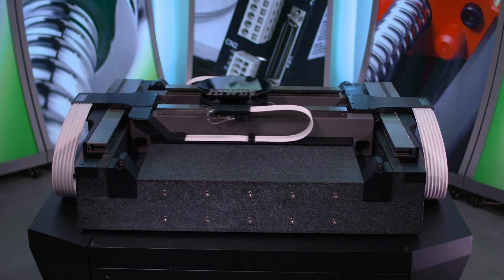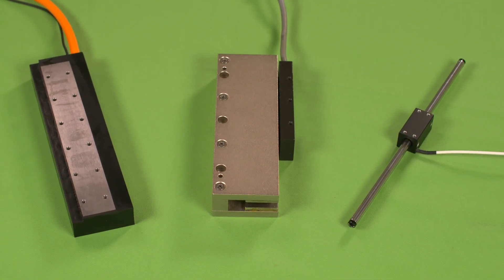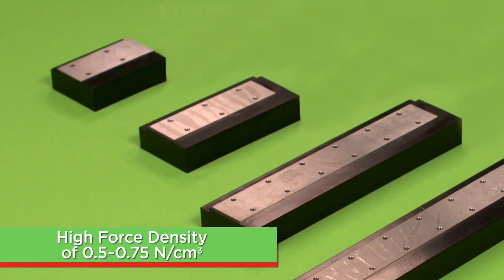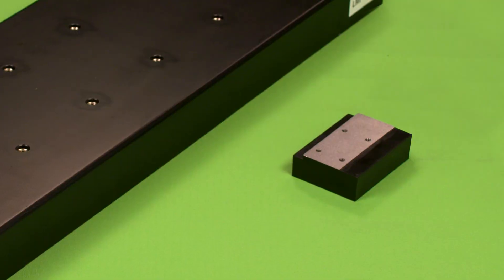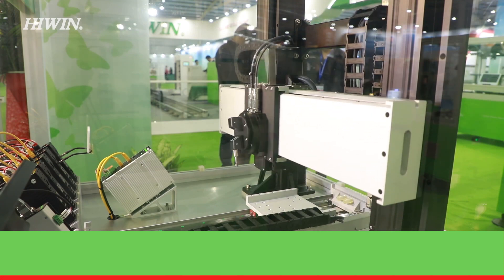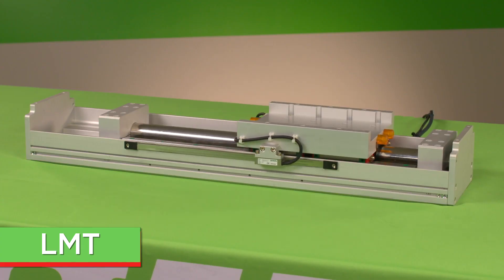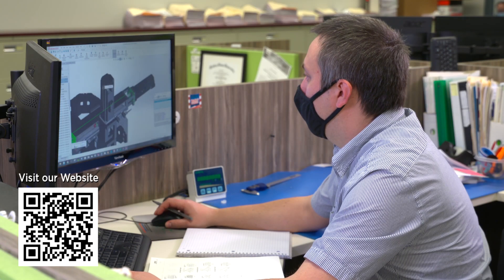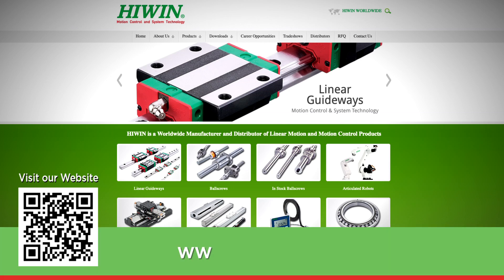Hiwin Linear Motor Components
Brief intro to Hiwin's linear motor components